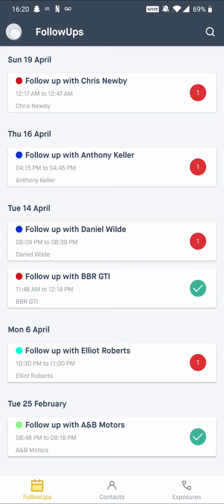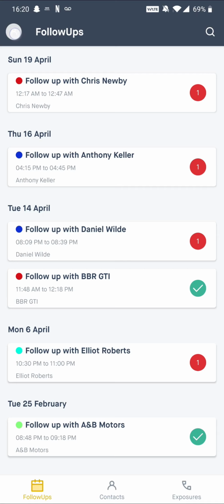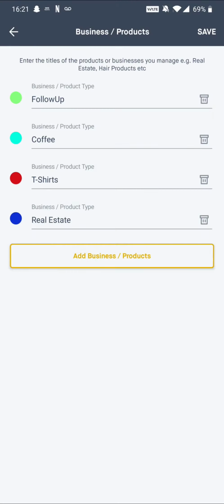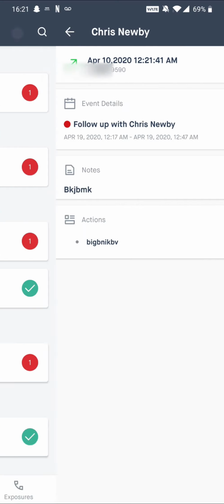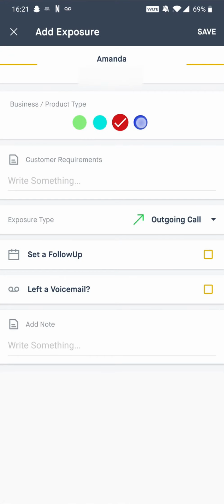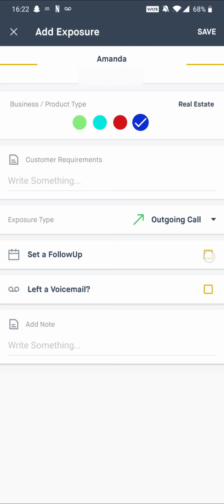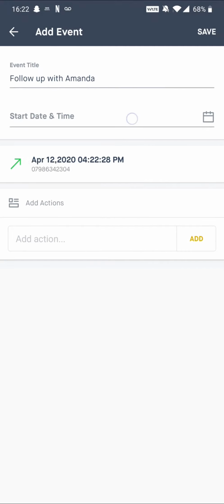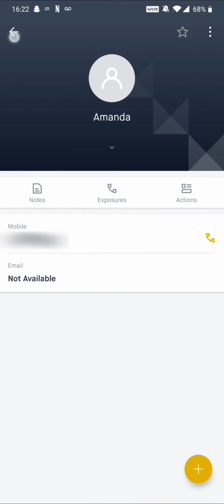Colour Coordination Feature Customise FollowUp Pro specifically to your business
This colour coordination feature is FollowUp Pro’s latest feature and will be available in the next update. This feature allows you to customise the app specifically towards your business and the types of products and services you sell.

One is able to link a specific colour to a product or service that they sell, which can be associated to specific prospects and customers via the pop-up screen.

This will allow users to understand which customers are interested in certain products or services, which will be linked to the prospects profile page.